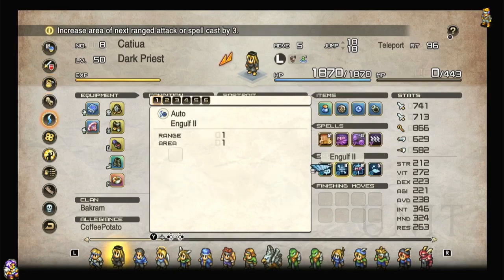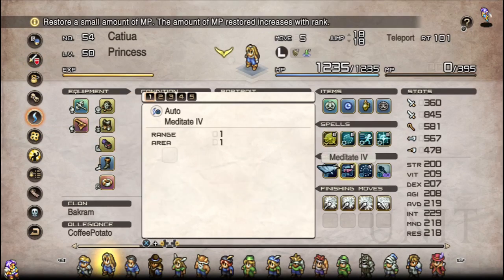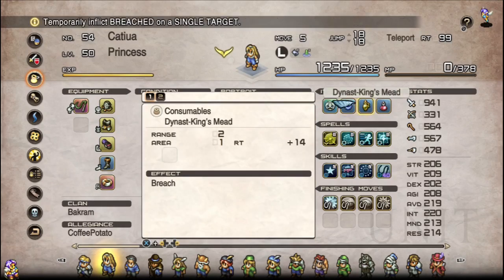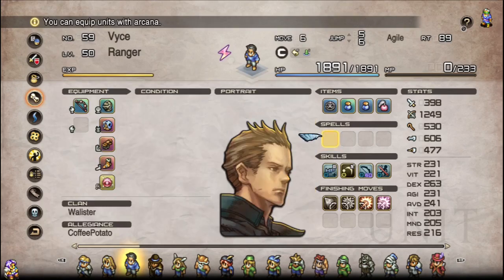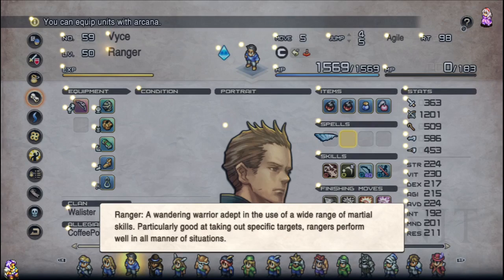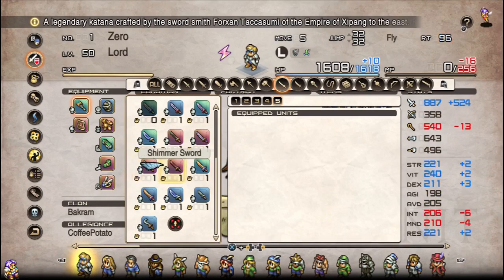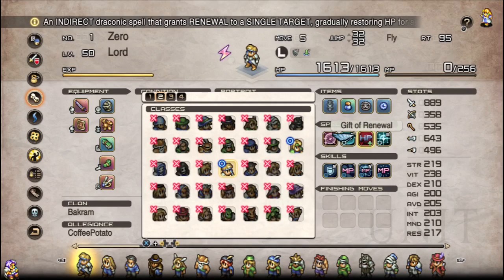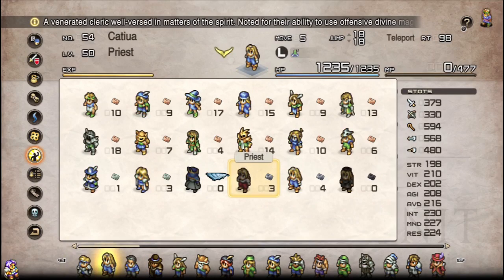Know Your Unit Reborn: Lord, Princess, Ranger, Dark Priest, and Priest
It's a Fiver! Also probably the only justifiable situation to make a thumbnail out of the mental picture I have of these 3 at the end of every run.

Avoid the Royal Family financial collapse for just a nominal fee every now and then!

Current folks keeping the lights mostly on over here:

justsomejojo

jon s

Brainwright

Jared

Liza Wong

HerSleepyWarrick

Mr.Aufziehvogel

Dagar

SomeBiscuitName

Ennokos

VicariousBrian

Terenius

Devin Connell